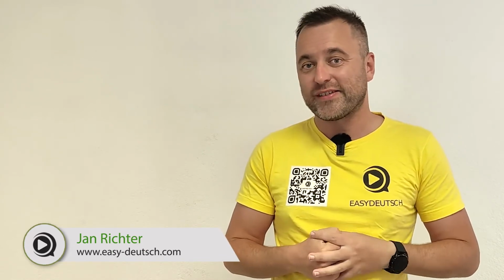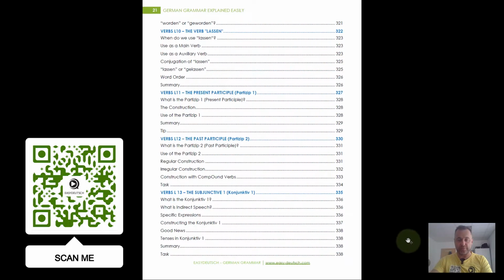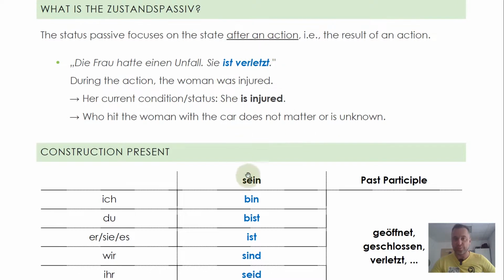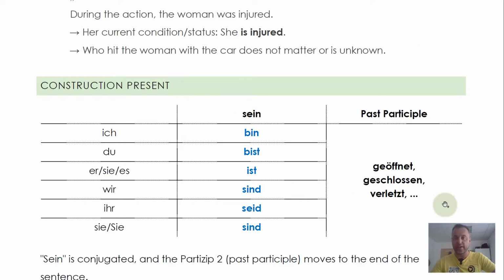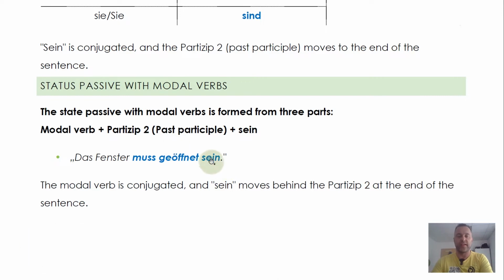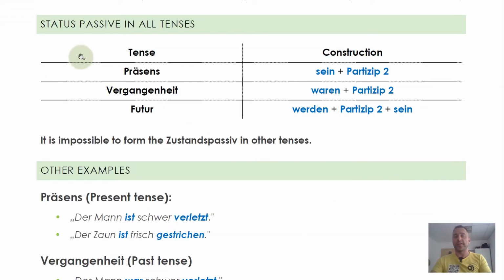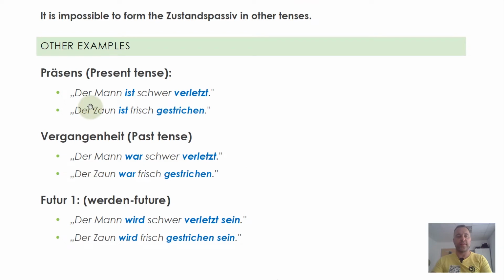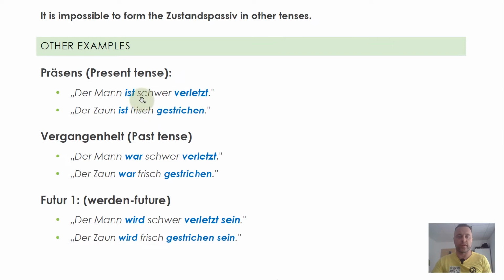German Verbs L15.5 - The German Status Passive (Zustandpassiv)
1:17 - What is Status Passive (Zustandpassiv)
2:12 - Construction Present
2:59 - Status Passive with Modal Verbs
3:44 - Word Order
3:47 - Status Passive in all Tenses
4:18 - Other Examples

▬ Free Materials ▬▬▬▬▬▬▬▬▬▬

▬ My mission ▬▬▬▬▬▬▬▬▬▬